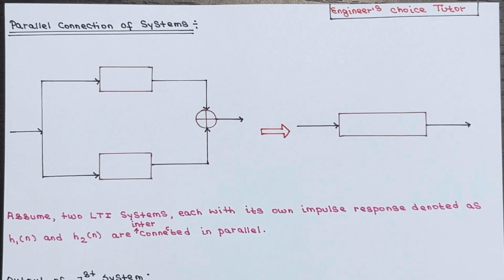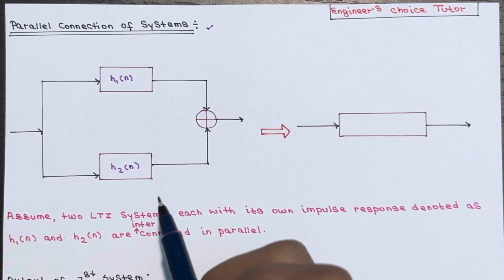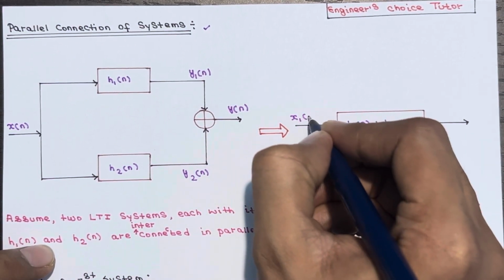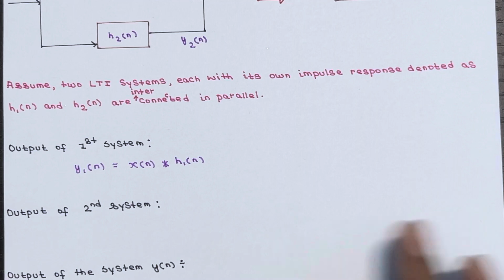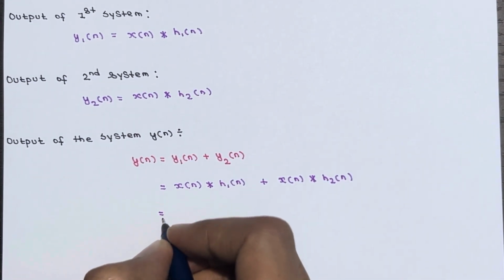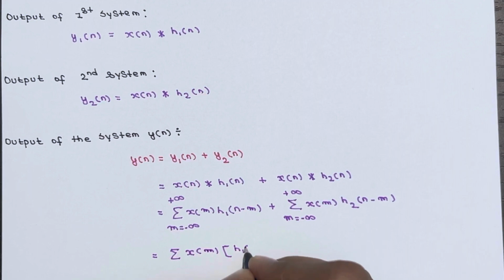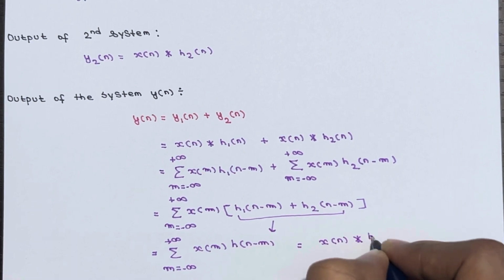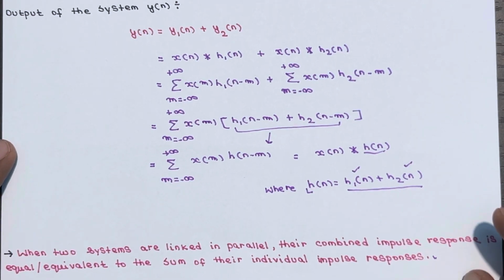Parallel Connection of Discrete Time System | Lecture-07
During this lecture, we explored two fascinating topics: the interconnection of discrete time systems and the parallel connection of discrete time systems. These concepts are crucial in the field of digital signal processing and play a significant role in understanding the intricacies of DSP electronics. By delving into these subjects, we gain valuable insights into the world of DSP and its applications. So, let's dive in and unravel the mysteries behind interconnection and parallel connection of discrete time systems!